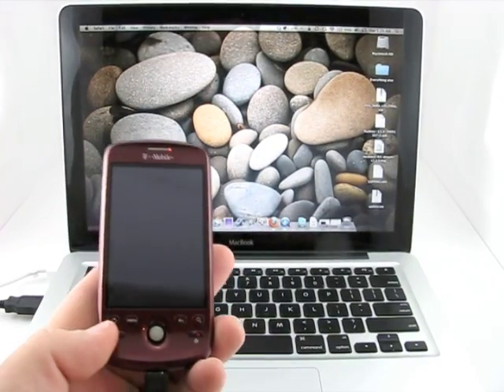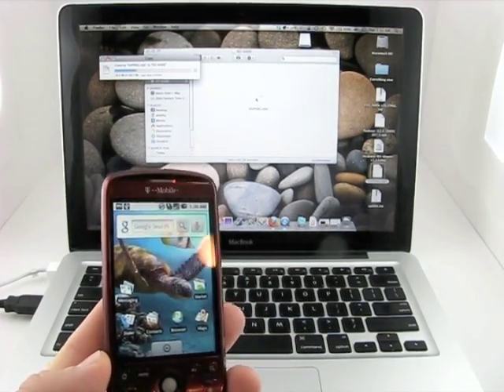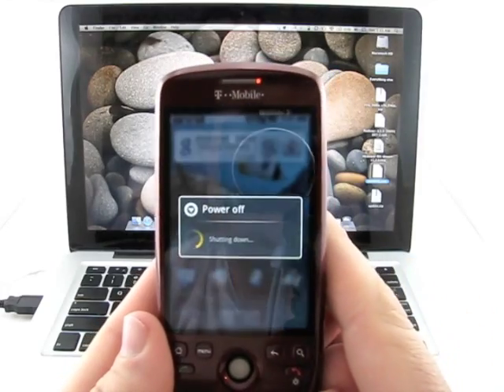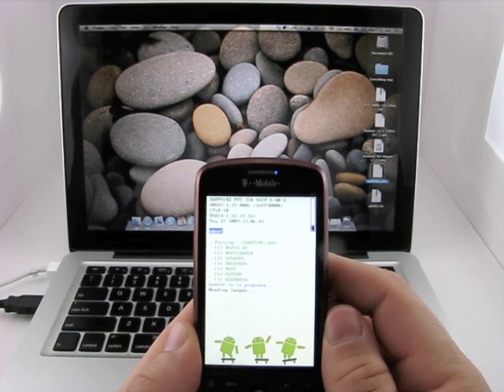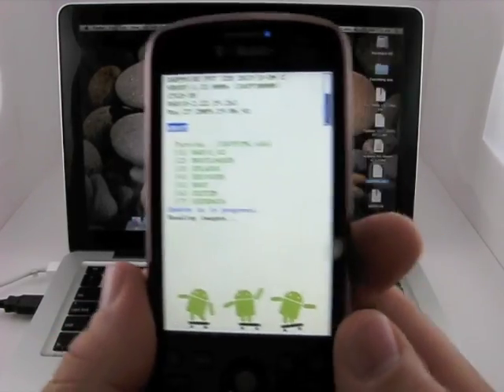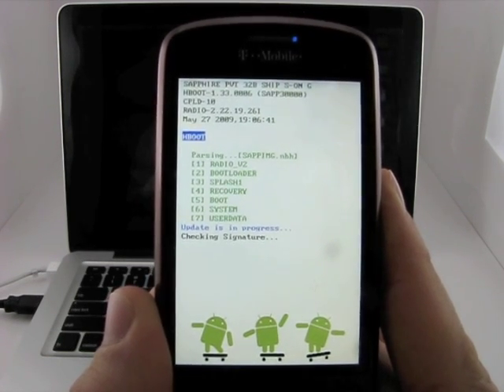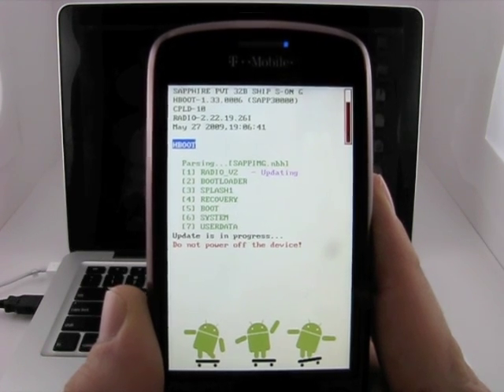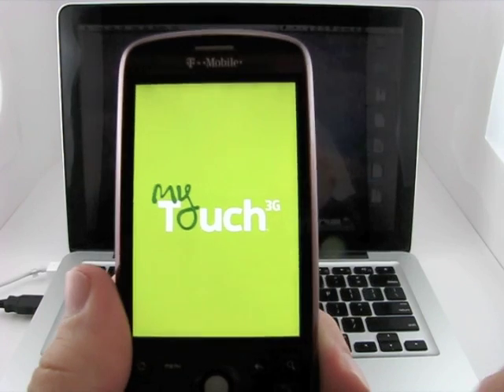How To Unroot The MyTouch 3G or Start to Root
We show you how to restore the MyTouch 3G to the original Android 1.5 Cupcake Rom.  If you are at 1.6 or higher you will need to downgrade using this method if you plan to root the MyTouch.  Watch the video for all the details and check back for how to load a Rom on the MyTouch.